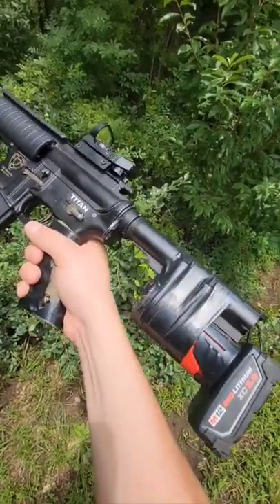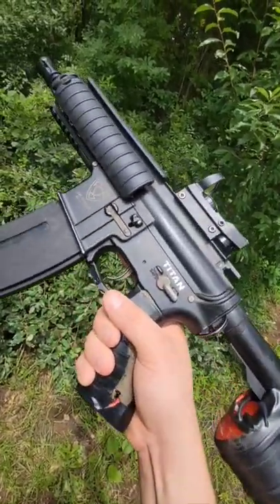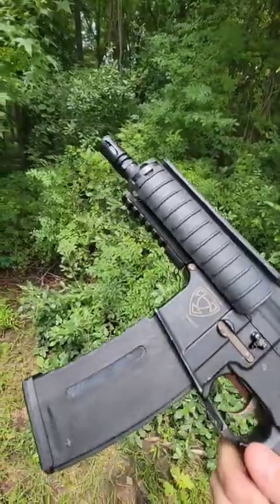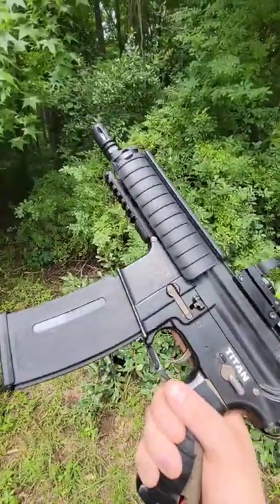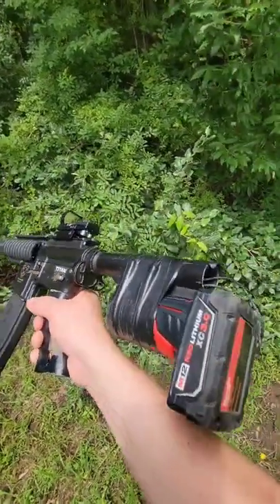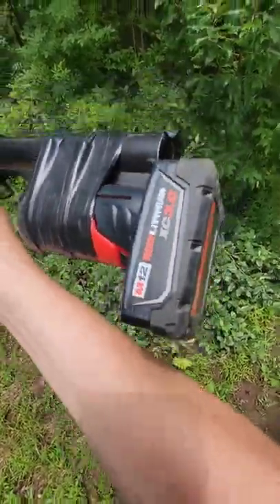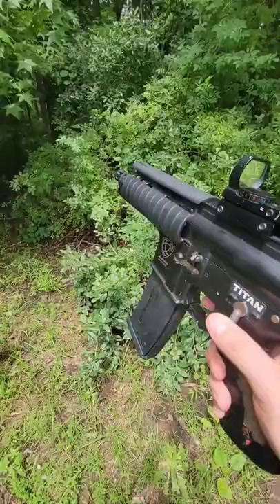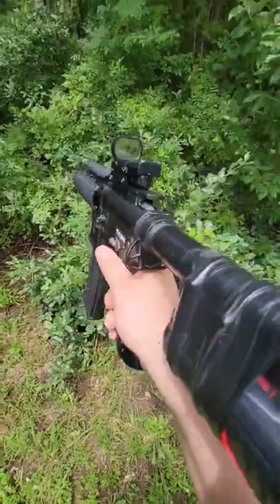One Of The Coolest Airsoft Guns!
To see a list of what I use to film, check out: